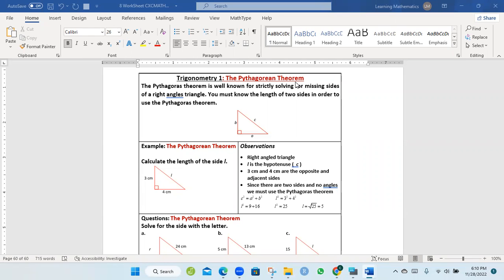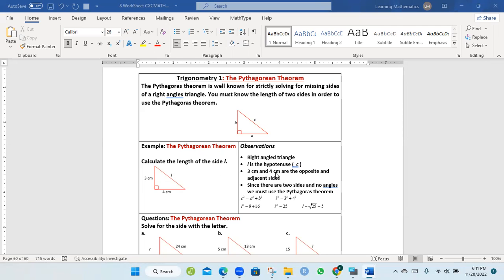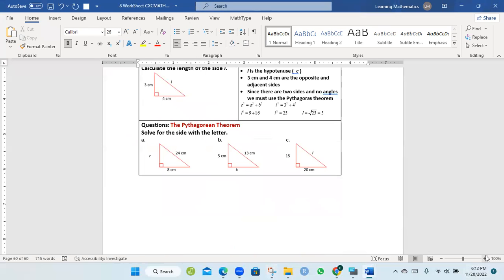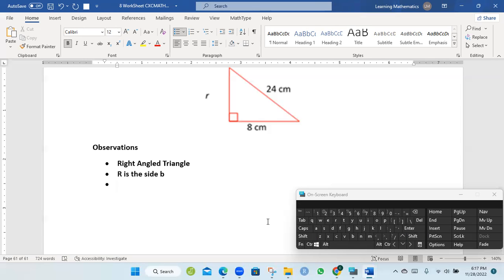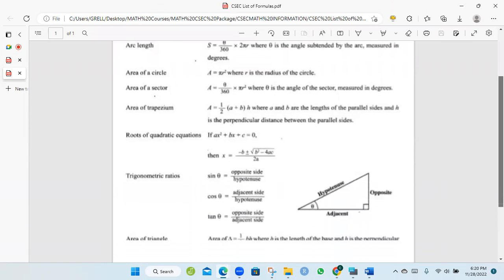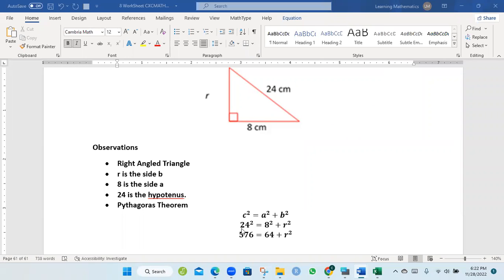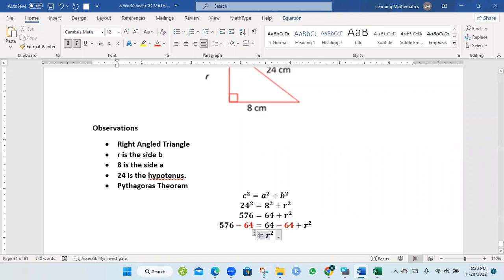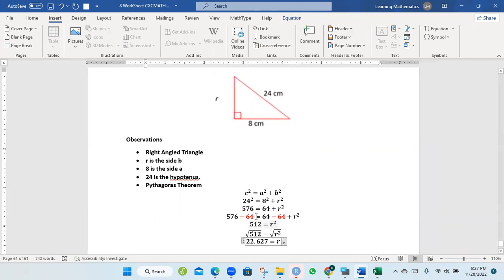37 The Pythagorean Theorem